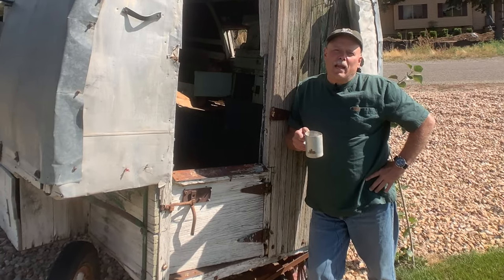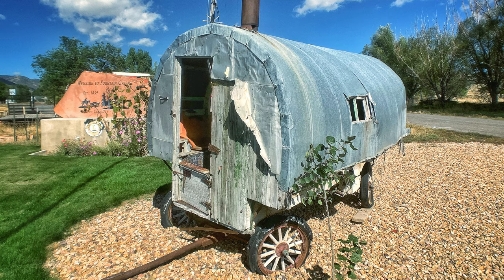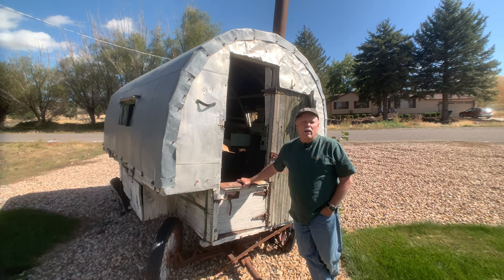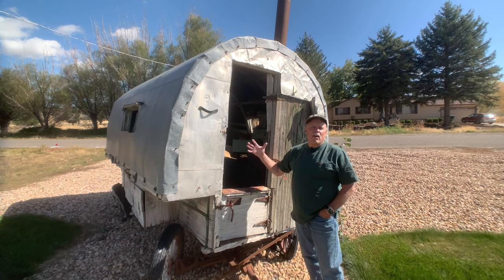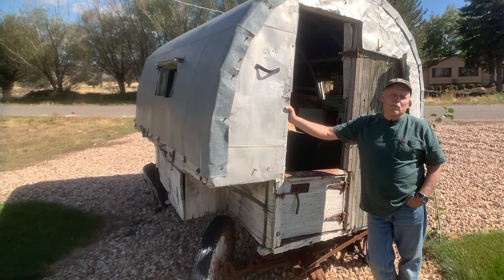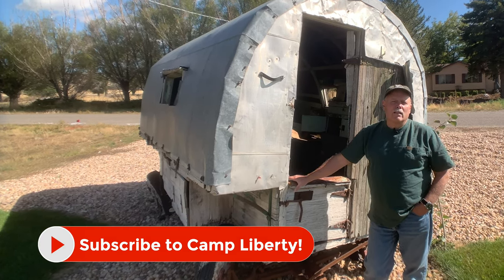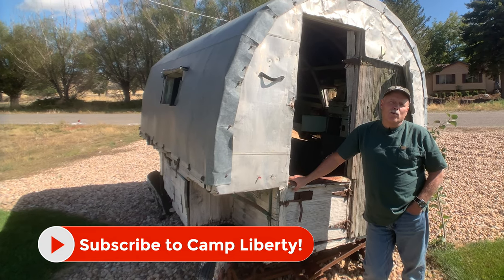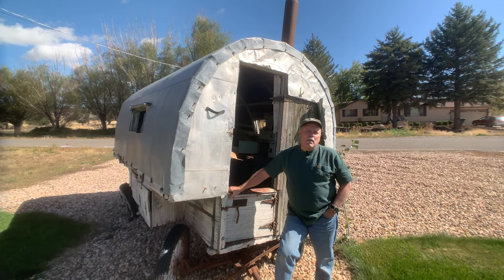Sheep Camps are Rooted in History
Sheep camps are rooted in history with a lineage comes for sheep herders and cattle ranchers providing a place to stay and work stock on the open range. They are rugged and dependable mobile shelters that provide all the essential comforts of home including plenty of storage, comfortable beds and a wood burning stove.

We are getting excited to pick up our new sheep camp, a Solitude XL sheep camp from Peak Mountain Camps in Spring City, Utah. This is our second sheep camp We are going to name her Camp Liberty. The great guys at Peak Mountain Camps do an awesome job building the best camp available.

Home base for Camp Liberty is Mountain View Ranch located in beautiful Southern Oregon. Camp Liberty is not your regular travel trailer or RV camper! This is our second sheep camp. Camp Liberty always gets strange looks while on the road. We get many inquiries for a camp tour whenever we pull into a camp site or pull in to fuel up Big Red, our Ford F-350 tow vehicle.

Camp Liberty is an ultra-comfortable and completely self-contained four-season modern travel trailer modeled after the old nomadic sheep camps or range camps that were used in the sheep, cattle ranching and agriculture industries. These camps are roomy, rugged and super comfortable. While built to withstand the rigors of off-road travel in a rugged ranching environment, they are equally comfortable out on the open road.

These camps are hand-built by Peak Mountain Camps located in Spring City, Utah. The camps are fully self-contained with true four-season off-grid capabilities to keep you comfortable under all conditions. Full four-season comfort includes robust insulation, a forced air propane fired gas furnace, a wood burning stove to keep you warm when it gets cold and an air conditioner to keep you cool when the temperature soars. Lighting includes AC/DC LED and a propane gas lamp. Off-grid power is provided by a set of solar panels connected to a solar charge controller and a deep-cycle battery bank. Systems redundancy keep these camps operational and comfortable in harsh environments. This is the ideal travel trailer for both open highways and off-road adventures.

If you are interested in a camp like Camp Liberty, the awesome guys at Peak Range Camps located in the beautiful mountains of Utah will make you a customized range camp that you will treasure for generations! Call and ask for Weston Wheeler, he built Camp Liberty.

15850 North Hwy 89
Spring City, Utah 84662

CAMP LIBERTY SPECS
Sleeps 4-6
42-gallon Fresh Water Tank
35-gallon Grey Water Tank
35-gallon Black Water Tank
Enclosed heated holding tanks
6-Gal On-Demand Water Heater
20,000 BTU Forced Air Furnace
7 cu.ft. Refrigerator/Freeze
4x80-90watt Solar Panel with Solar Controller
4 Deep Cycle Batteries
2 x 30lb Propane Tanks
Gross Axle Weight Rating (GAWR) 10,500lbs
Gross Trailer Weight (GTW) 7600lbs
Length 25'
Width 92"
Height 9' 5"
Interior Length 19' 8 ½"
Interior Width 88"
Interior Height 80 ¼" 15"
Load D Rated Tires
Frame Ground Clearance 20"